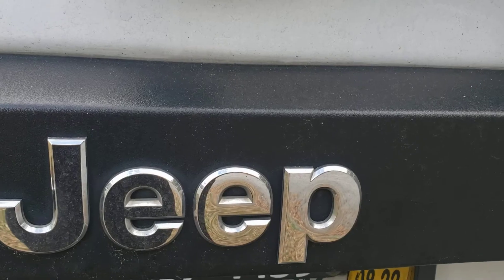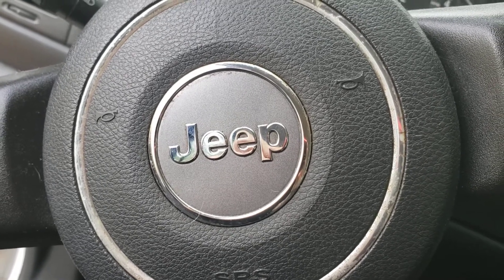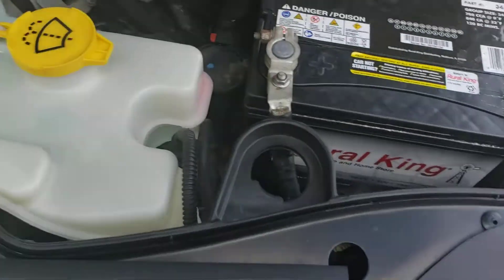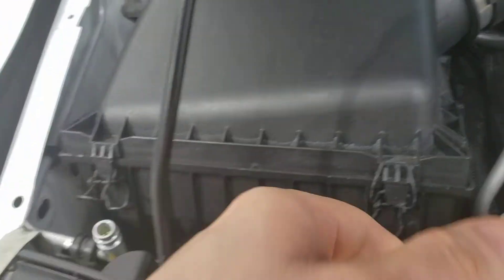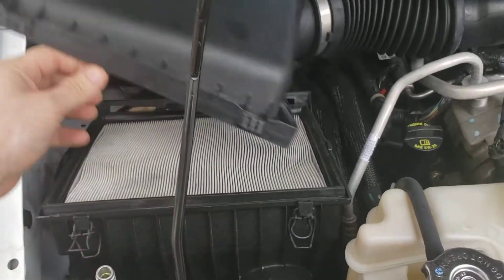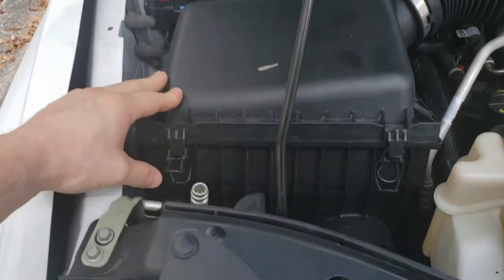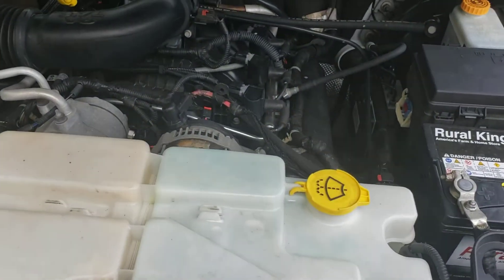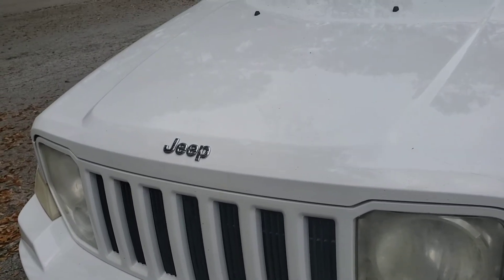2008 - 2012 Jeep Liberty air filter location.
this is a videos walking through the location  and steps to remove and replace and air filter.

first thing is popping open the hood. then locate the air box. removing clips and then sliding the top of the box out.

the air filter will easily  come right out after the clips and top have been removed.